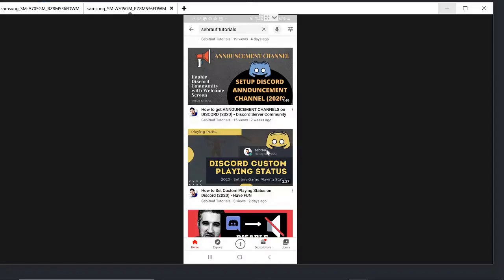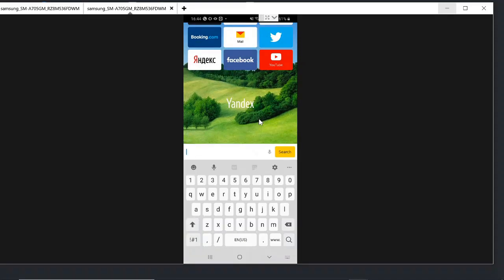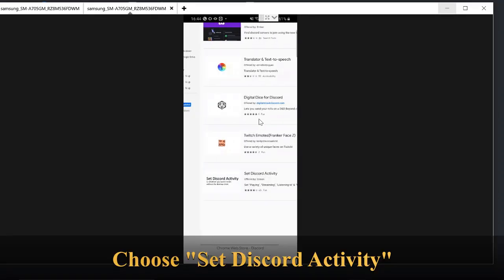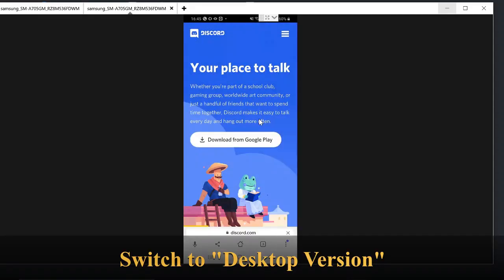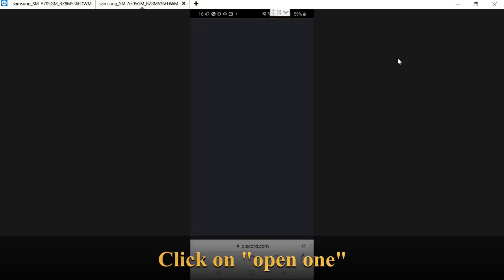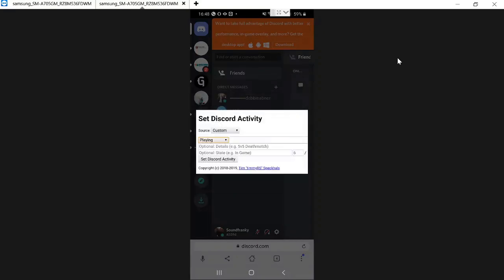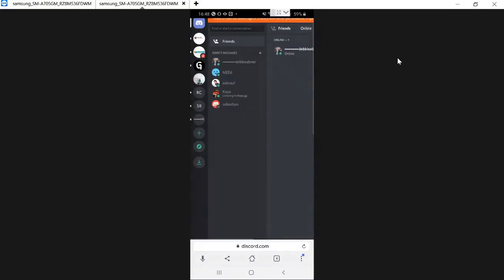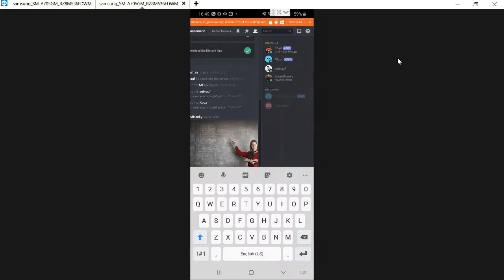Set Custom Playing Status on Discord Mobile (2021)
You can also set custom playing status on discord mobile with this easy trick.
You can also set status like
- Playing
- Streaming